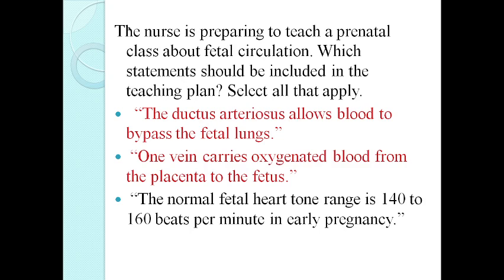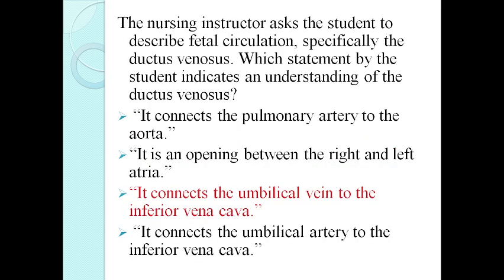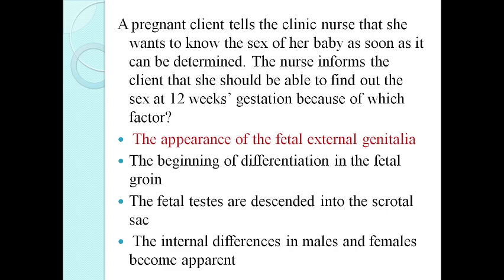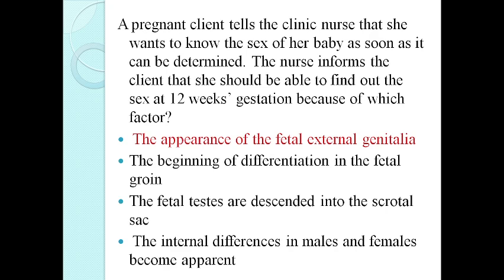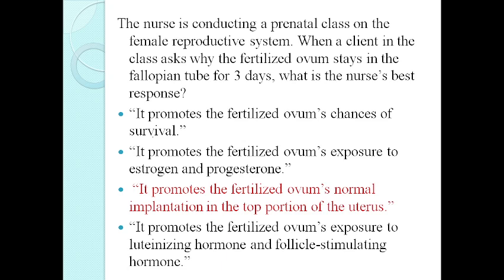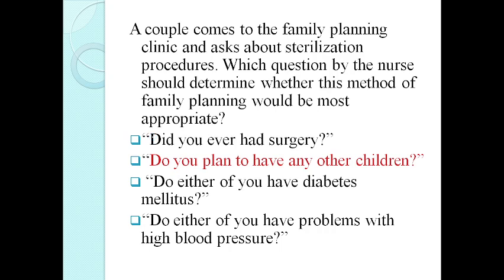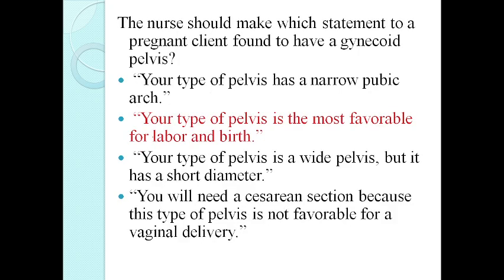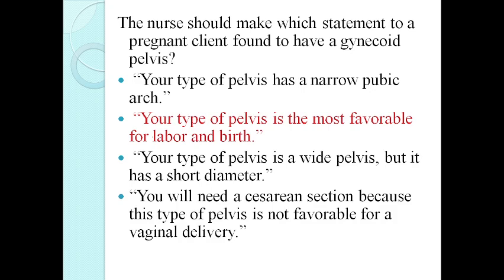MATERNITY NURSING,NORCET questions and answers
Hi viewers, This video tell about important questions and answers related to maternity nursing.